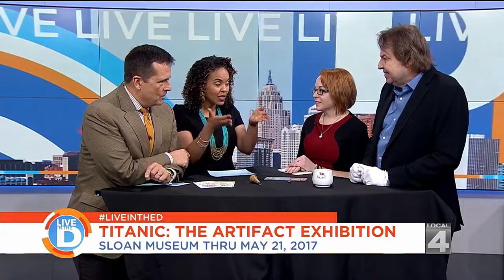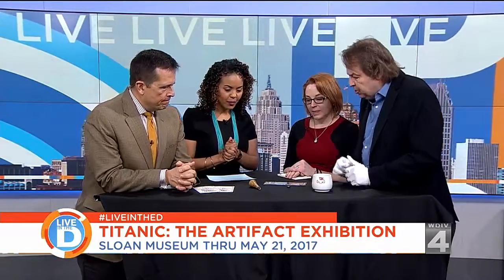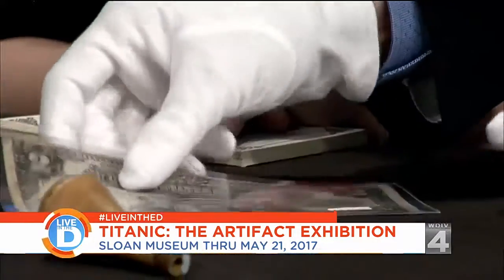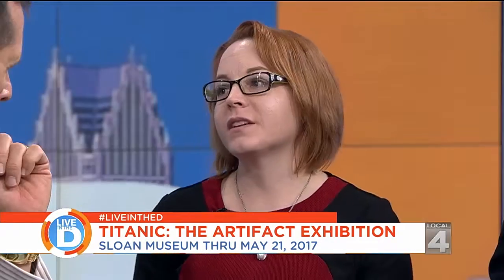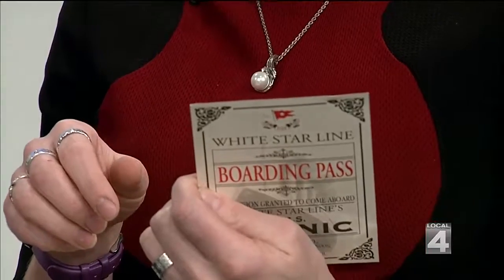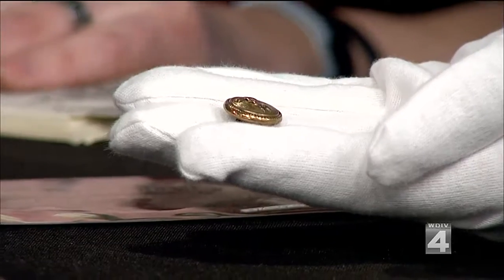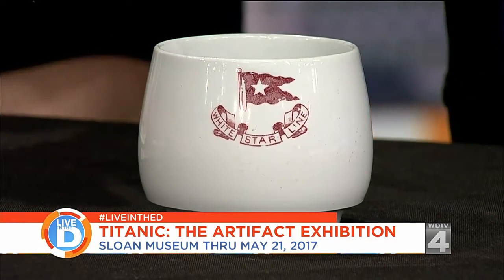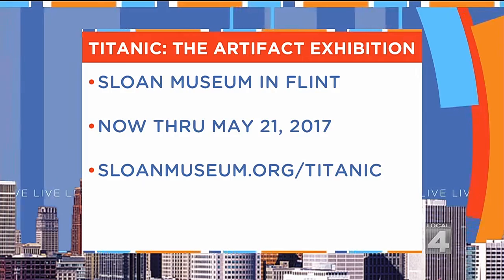Live in the D: Check out Titanic: The Artifact Exhibition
Titanic: The Artifact Exhibition is at the Sloan Museum in Flint now through May 21st.